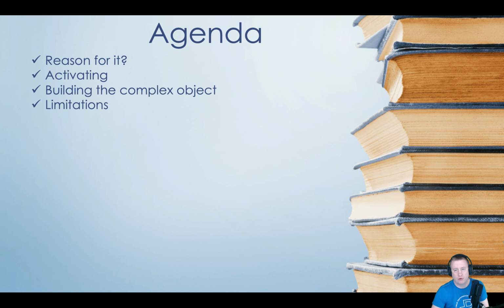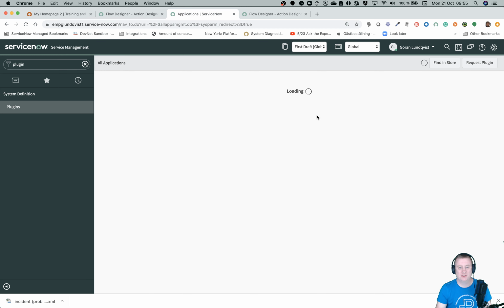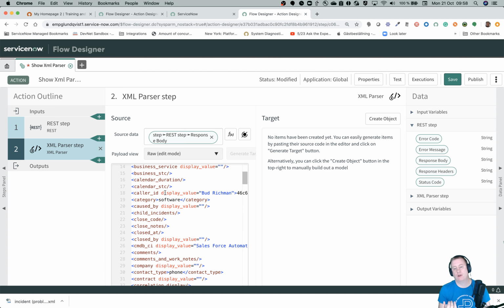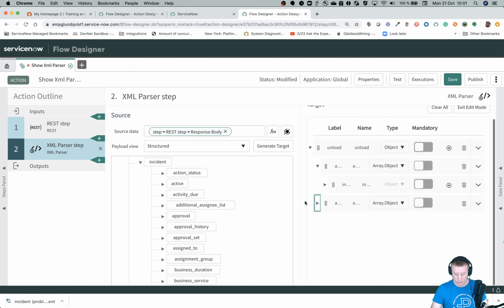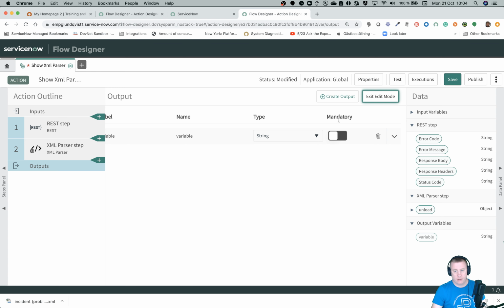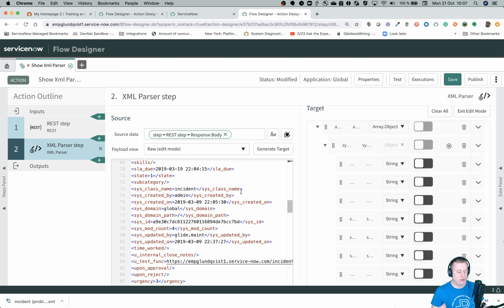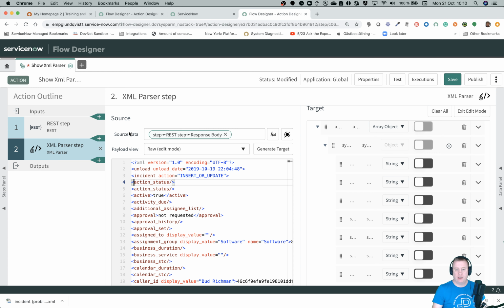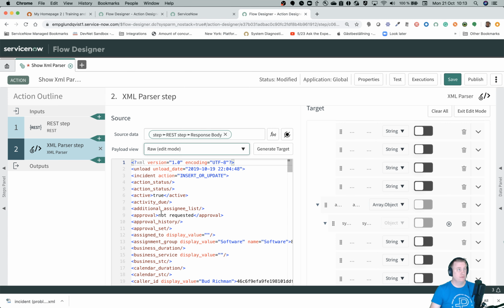Episode 24 - XML Parser in ServiceNow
In this video, I go through how the XML Parser works that is a new in the New York release of ServiceNow. I walk you through how it works and what limitation there is right now.

Code to run after plugin: GlideCacheManager.invalidate()

Video record in the New York release